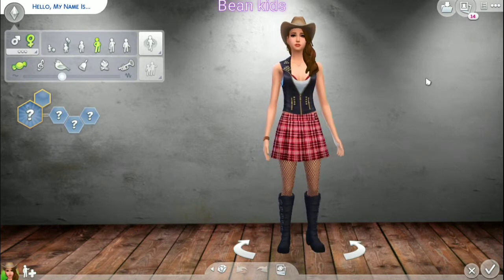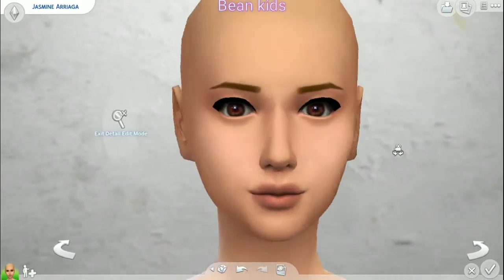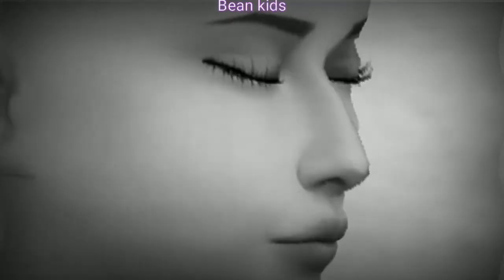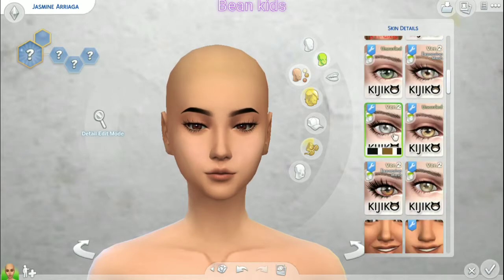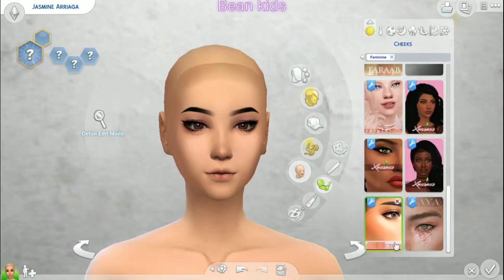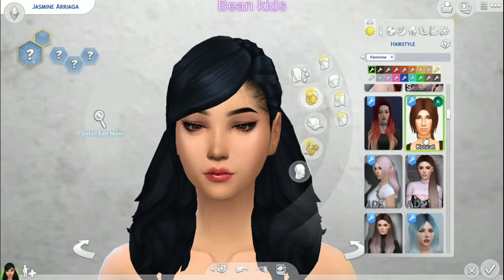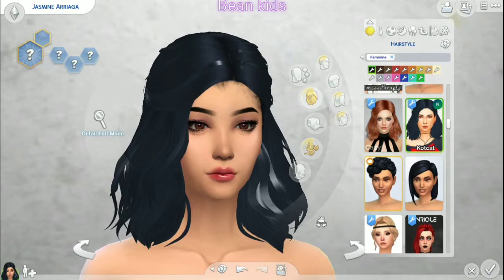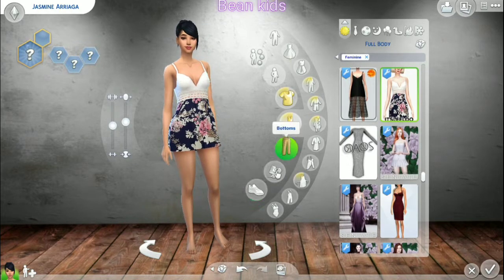Sims 4 Create a Sim !!